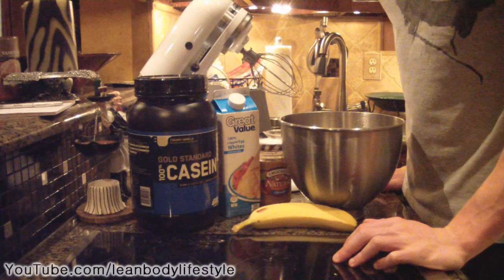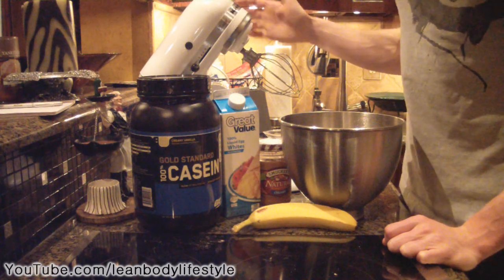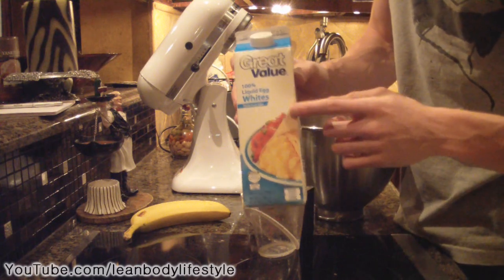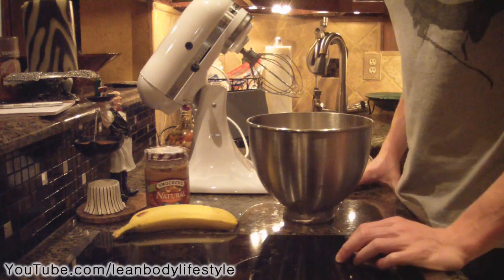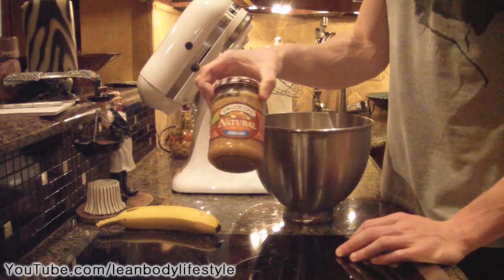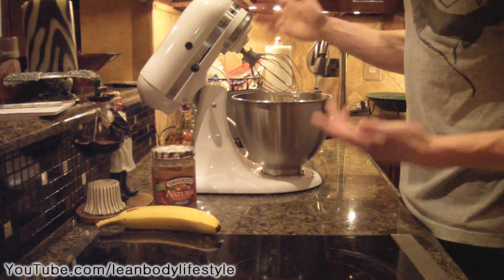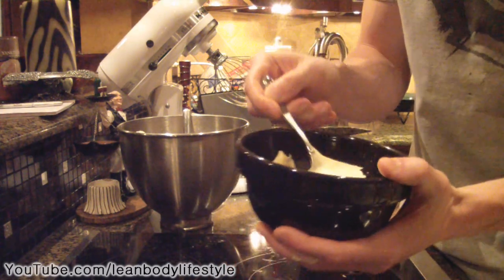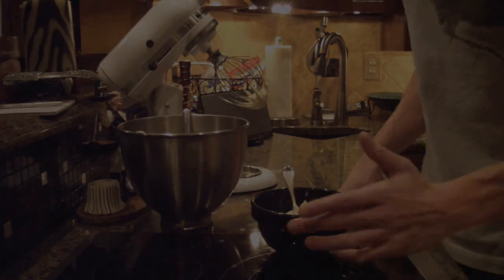Casein Protein Fluff - Lean Body Lifestyle